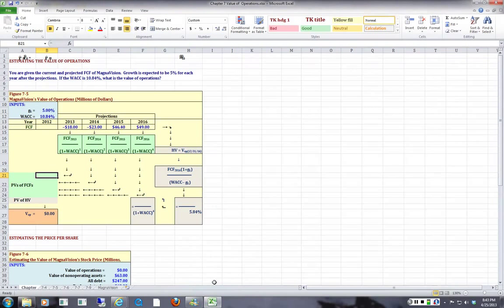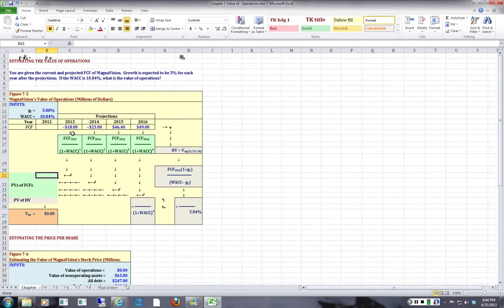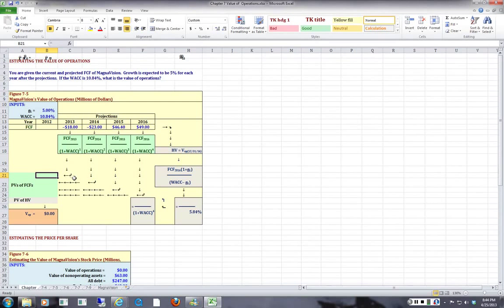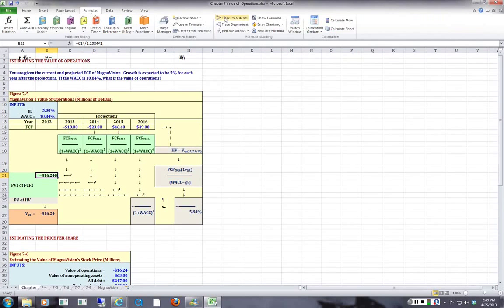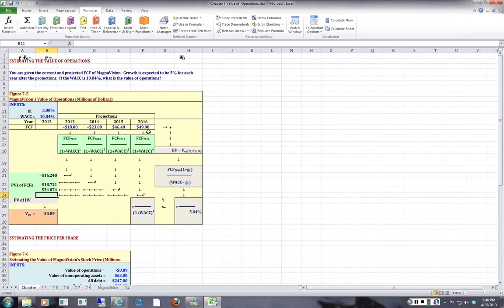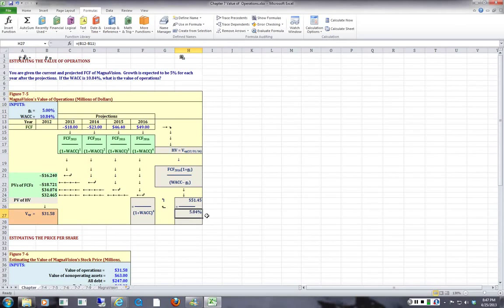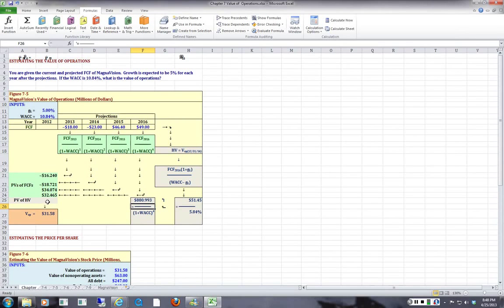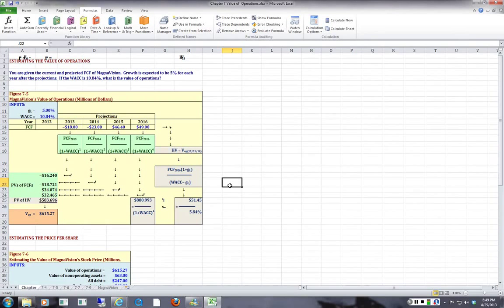MBA 540 Value of Operations